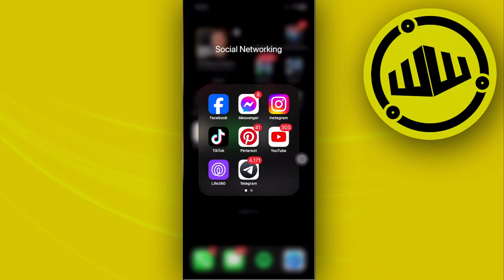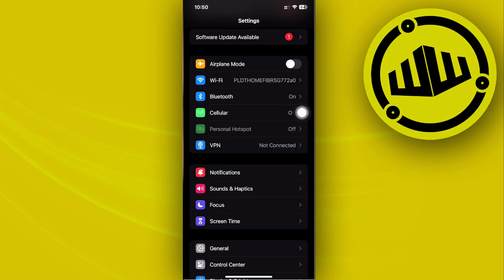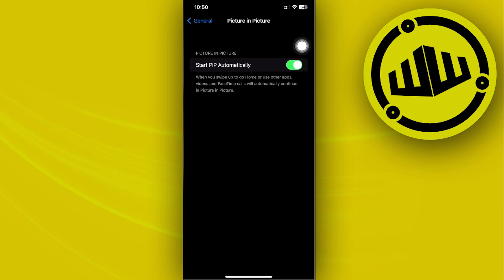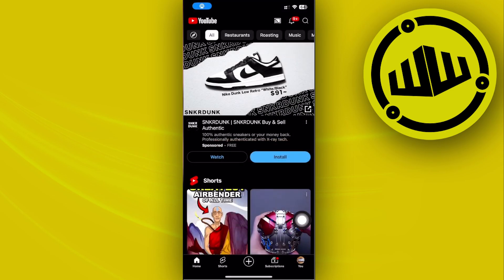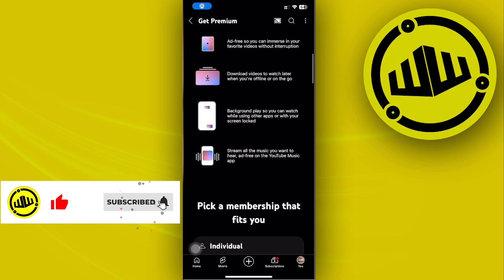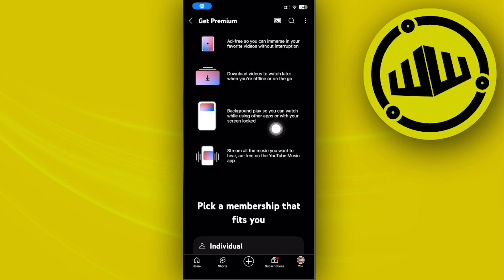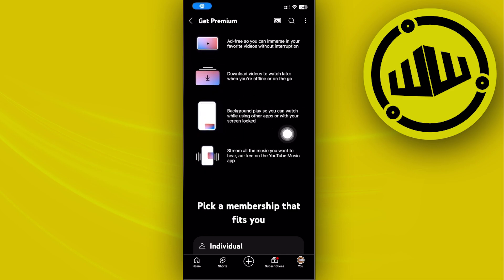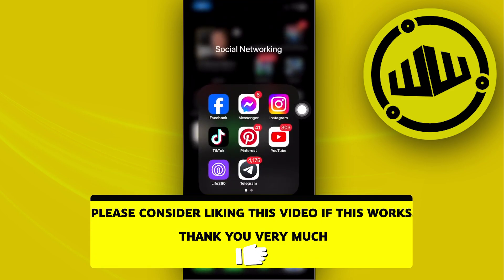How To Set Picture In Picture Mode In YouTube (Updated)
In this video, you will learn how to enable picture in picture on youtube easily. Stay till the end of the video to find out how to enable youtube picture in picture.

Did you learn how to set pip mode in youtube?

Do you want to see another video about how to enable youtube pip mode?

Did you enjoy How To Set Picture In Picture Mode In YouTube (Updated)?